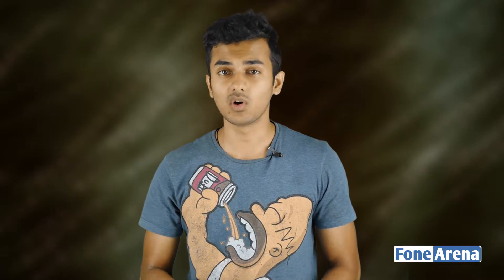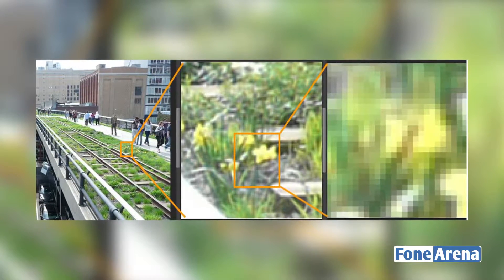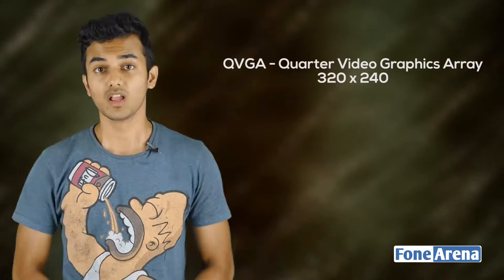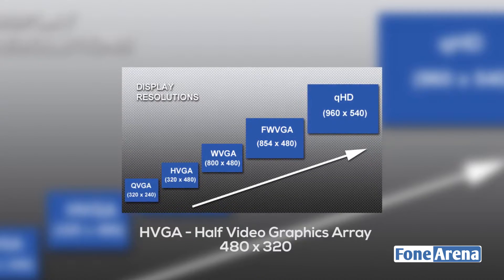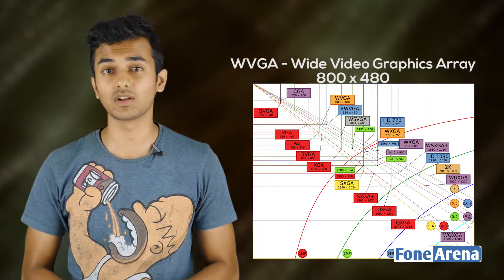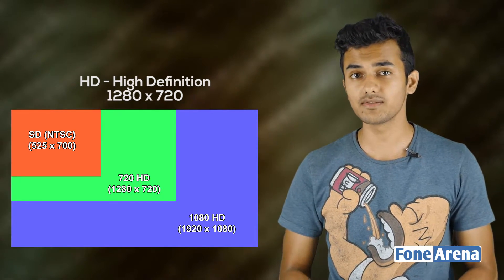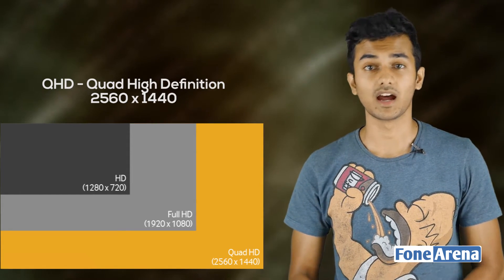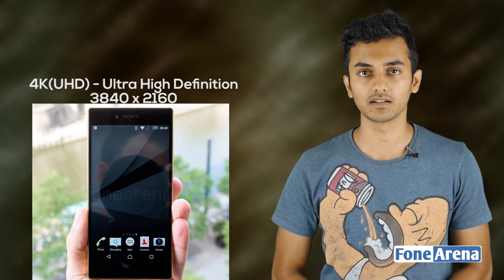Different types of resolutions on smartphones வாங்கதெரிஞ்சுக்கலாம் 2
Different Types of resolutions on smartphones explained by FoneArena தமிழ்